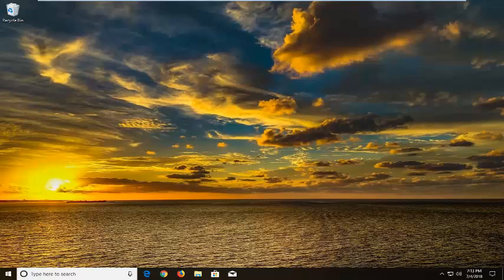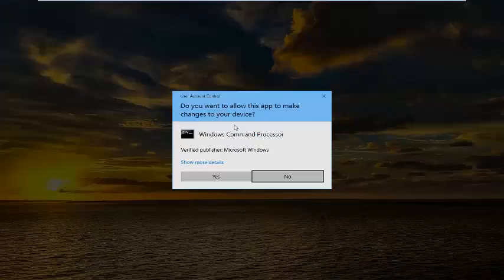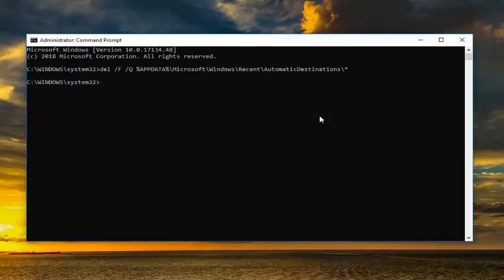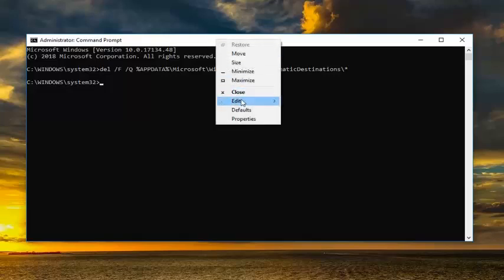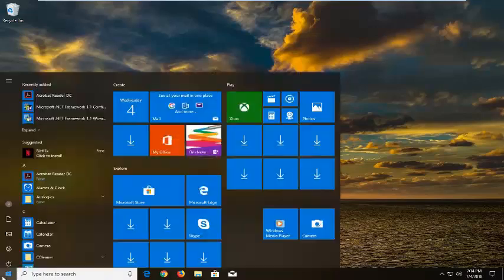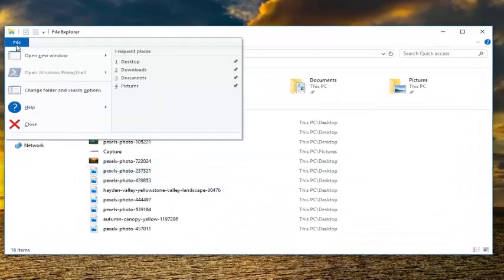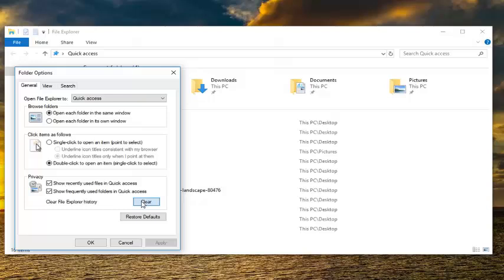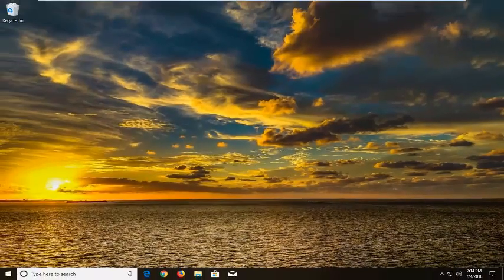Fix Quick Access Menu Not Working on Windows 10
Commands Shown In Tutorial:

del /F /Q %APPDATA%\Microsoft\Windows\Recent\AutomaticDestinations\*

del /F /Q %APPDATA%\Microsoft\Windows\Recent\CustomDestinations\*

If you find that Quick Access is broken or not working in Windows 10, then this post may be able to help you fix the problem. Quick Access is a new feature in Windows 10 File Explorer navigation pane. This feature is useful, as it helps users quickly navigate to locations which are frequently used by you, as well those, which were recently used by you. If you have no use for it, you can however always disable Quick Access in the Navigation Pane of File Explorer.